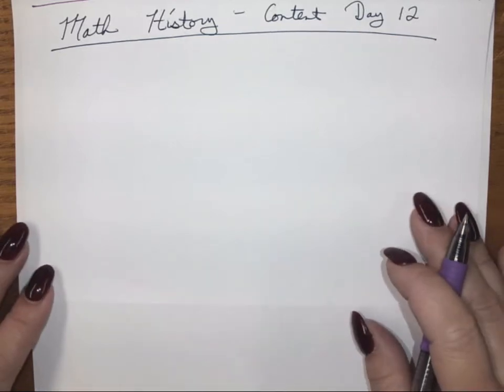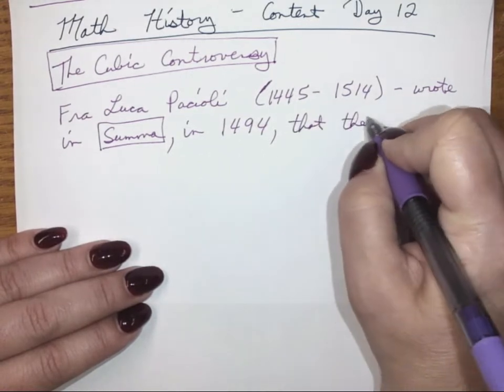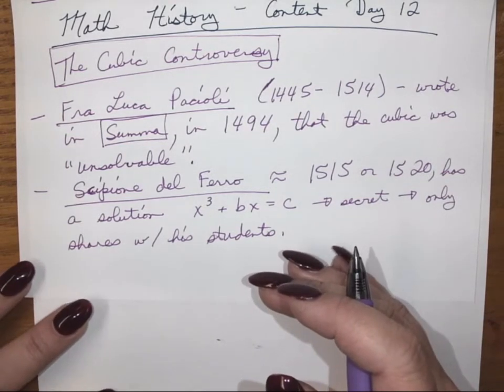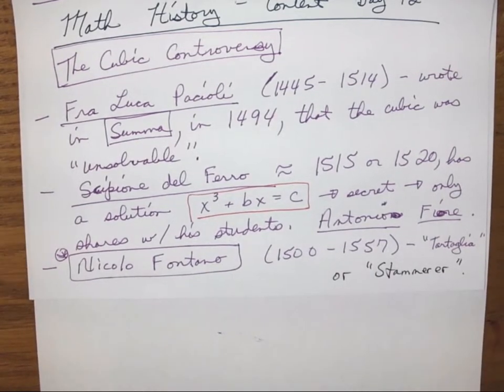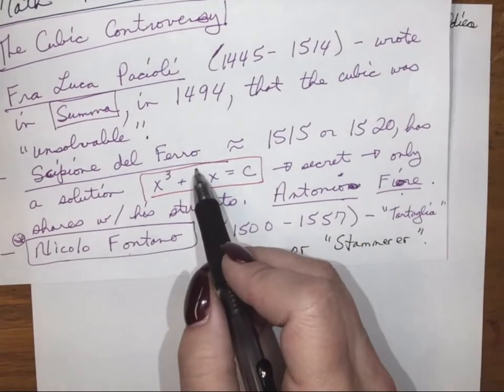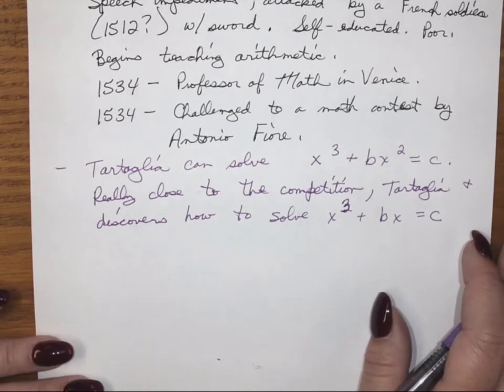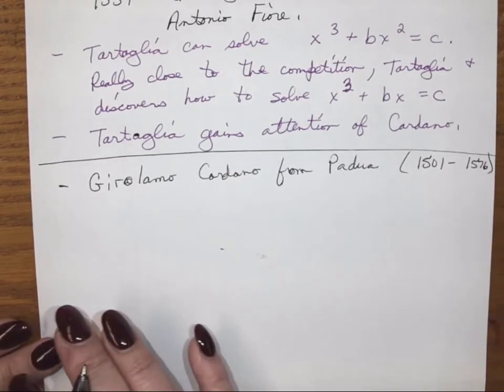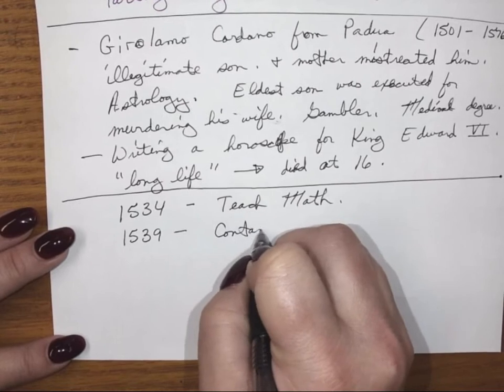Math 580 Day 12 Content Cubic Controversy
Discussion of the Cubic Controversy